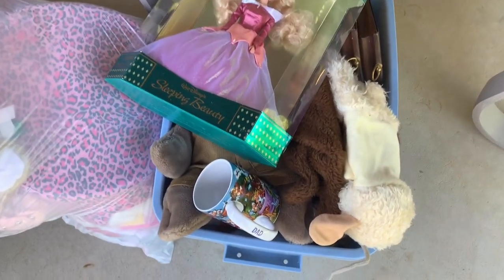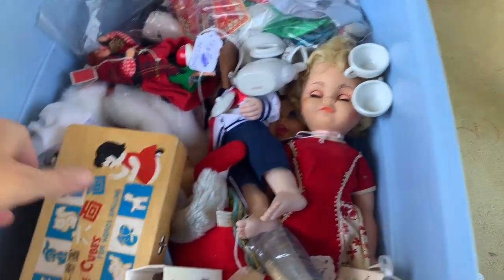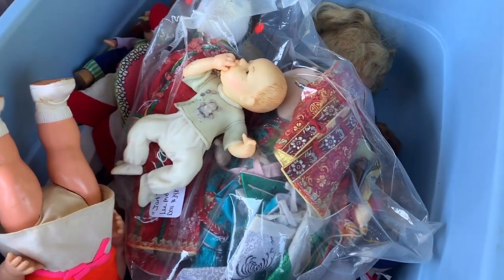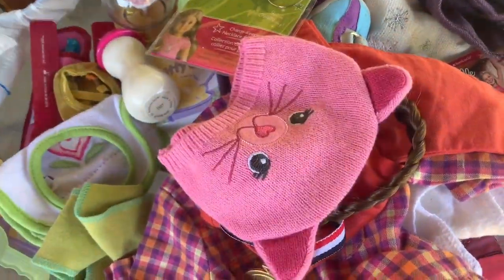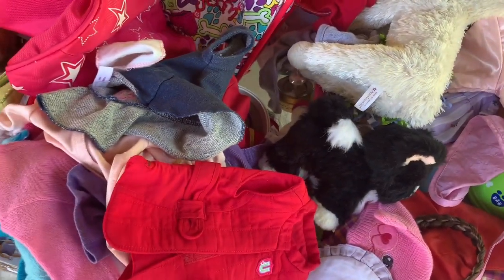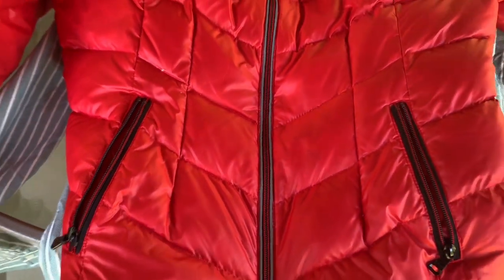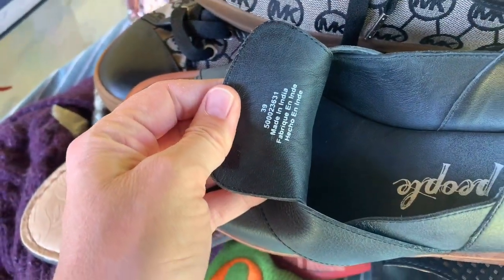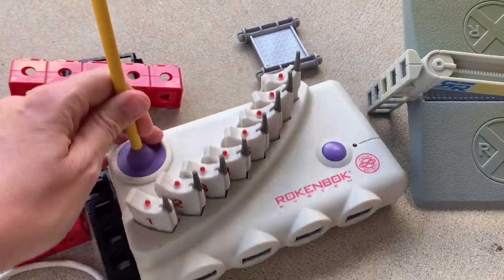Amazing Day of Garage Sales Great Deals and BOLO Finds American Girl BABW & More